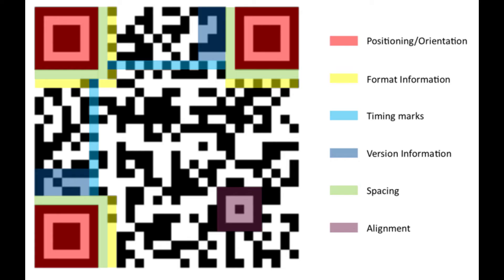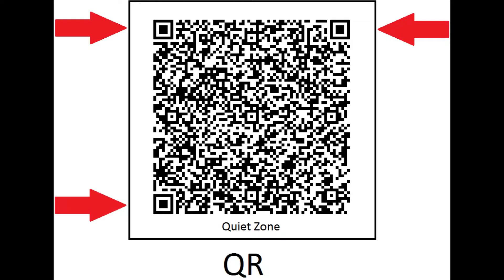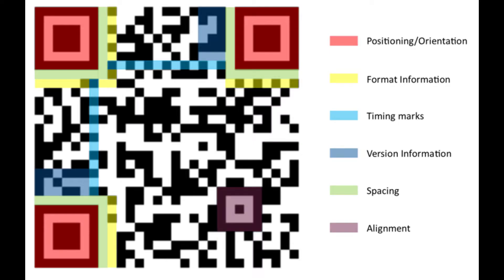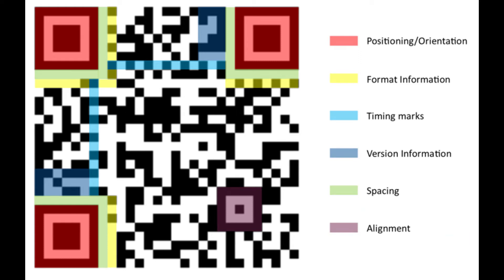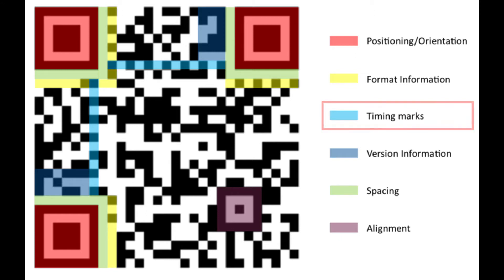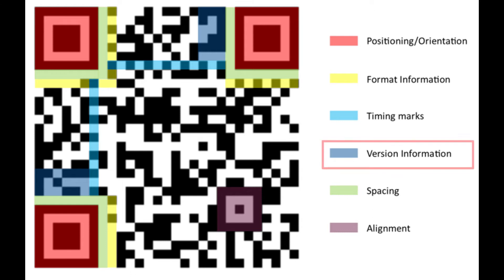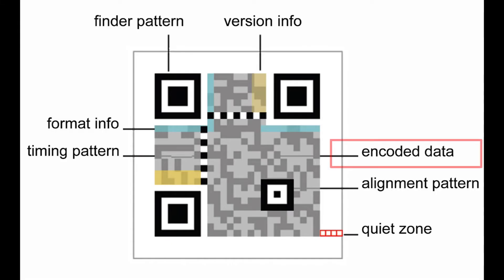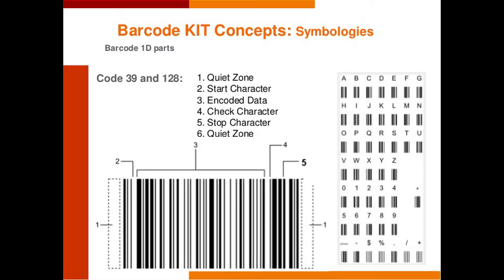Make your own barcode scanning system | Barcode click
A very fast and agile barcode scanner on a click board™, which is compliant with a wide range of different 1D and 2D barcode protocols. The barcode scanner module is equipped with the micro USB port; thus, it can work both as a standalone device and a standard click board.